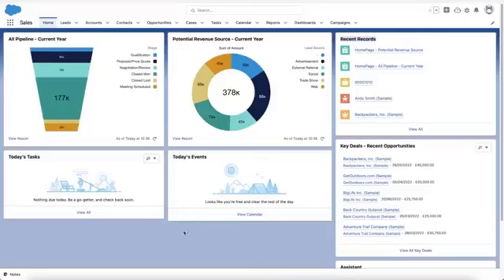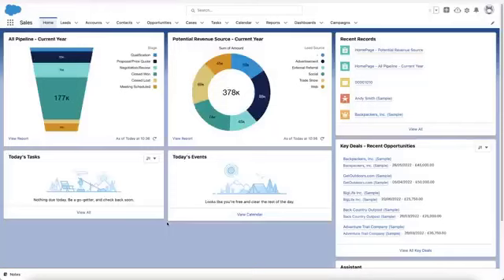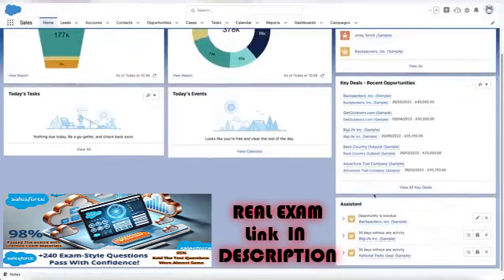How to Pass the Salesforce Admin Exam – Mock Questions & Real Practice Test 2025 | Part 3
Pass Your Salesforce Administrator Certification on the First Try!